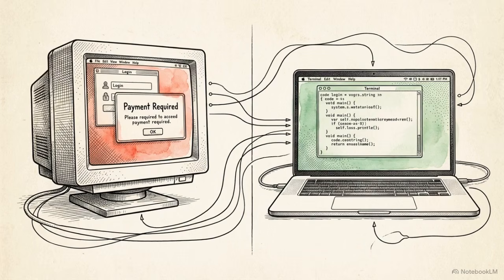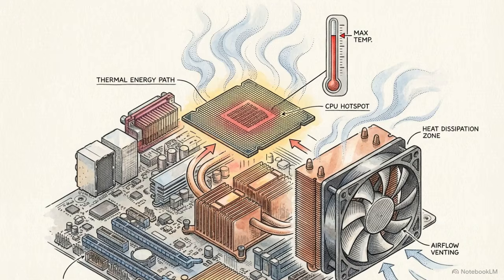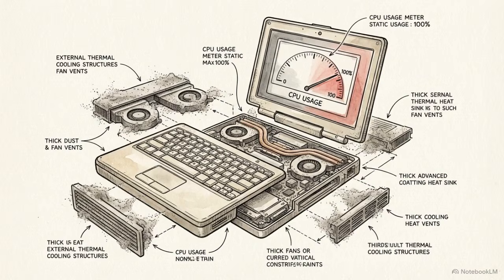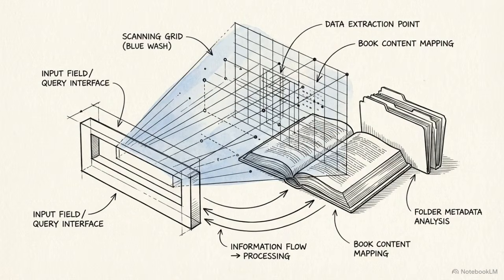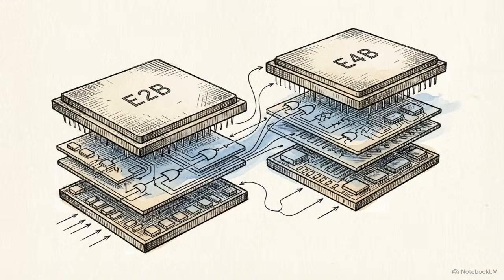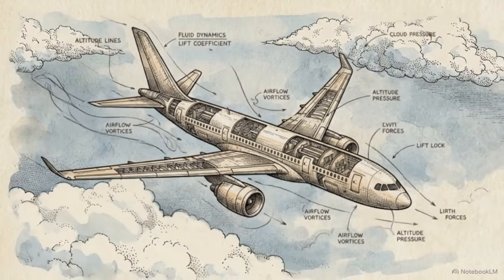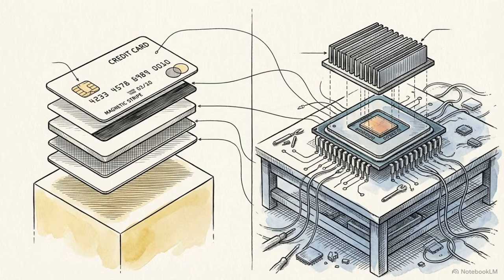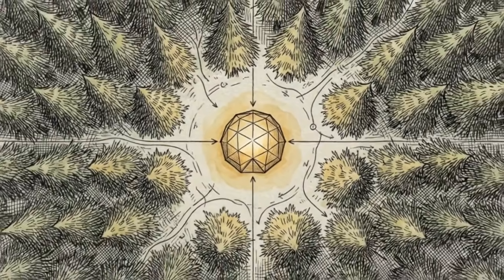Google's Gemma 4 Destroys Every Open Source Model (Run It Free on Any Device)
Google just launched Gemma 4 — an open-source AI model that you can run completely free, directly on your laptop or phone, with zero internet required. No API keys, no subscriptions, no data leaving your device. Whether you're on a flight, commuting on the metro, or just want complete privacy, this changes how you can use AI.

In this video, I'm walking you through the full setup — from installing Ollama and picking the right model variant for your RAM, to running Gemma 4 on your phone using Google AI Edge Gallery. I also show how to use Google AI Studio as a fallback if your storage or hardware is limited, and I give you my completely honest take on when local AI actually makes sense and when it doesn't. This breakdown will show you what's possible — shifting your mindset from "AI needs the cloud" to "AI runs on my device."